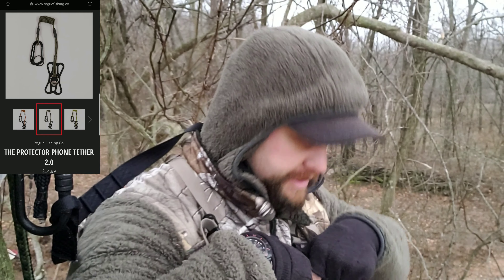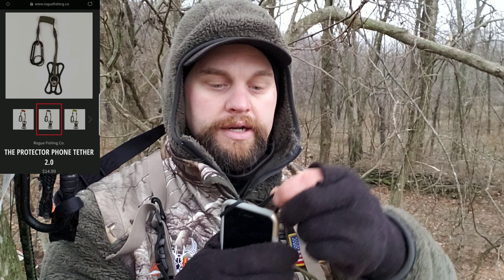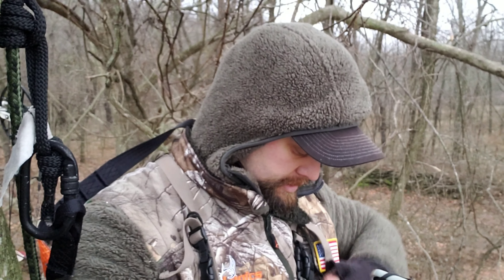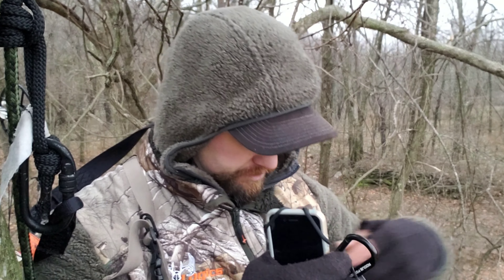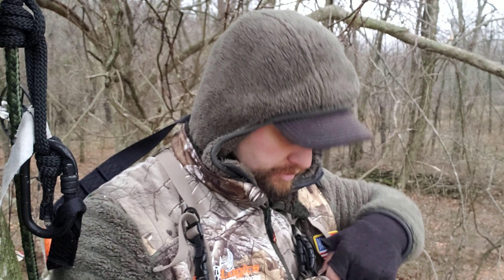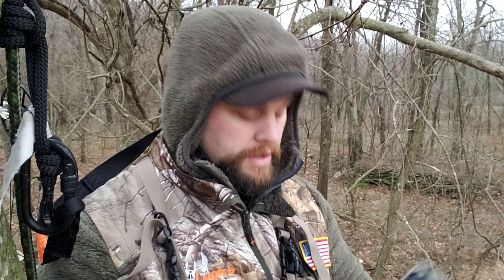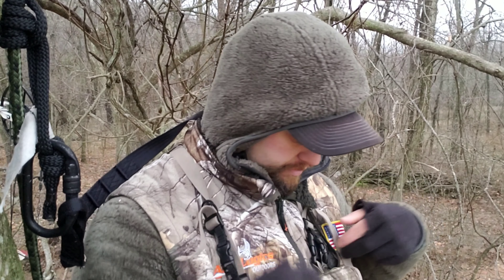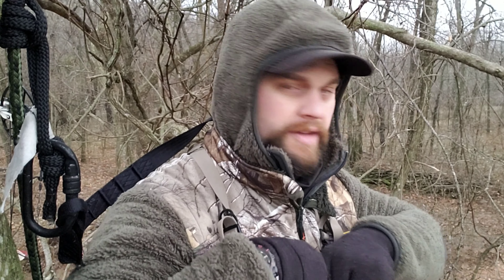Rogue Fishing Protector Phone Tether | KOAM Outdoors Reviews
Rogue Fishing
Phone holder duck hunting
Phone holder deer hunting
Phone holder fishing
Keeping your phone on you outdoors
Phone holder
Phone tether